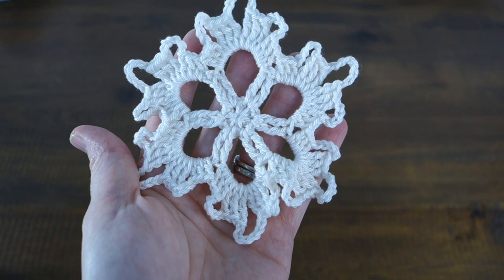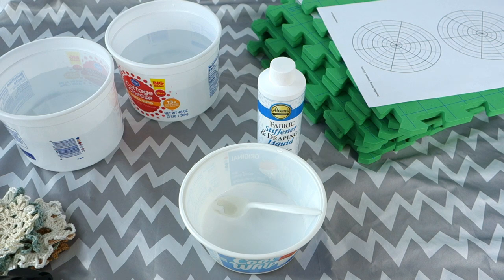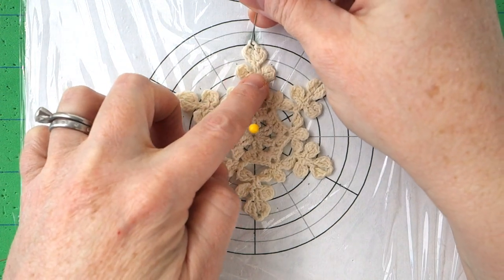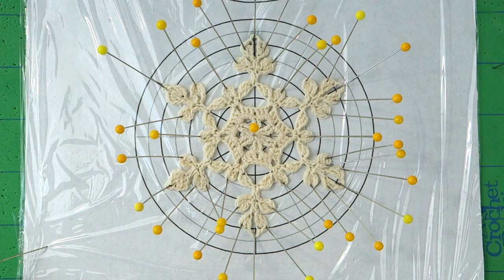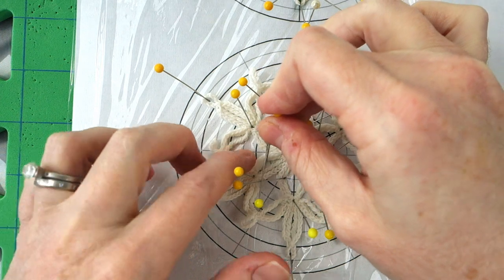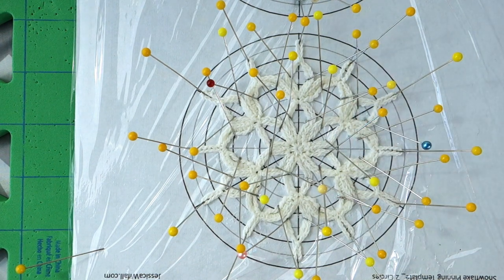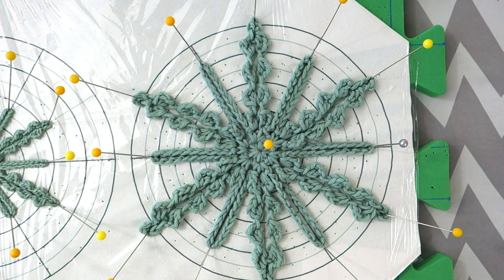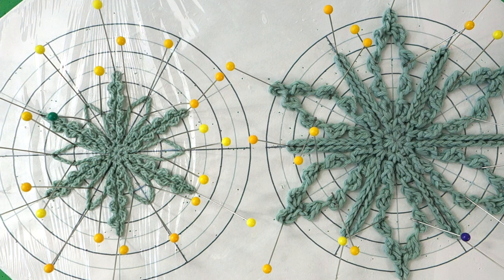How to Stiffen Crocheted Snowflakes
This is the method that I personally use for stiffening pieces to have a nice firm Snowflake and the desired shape.

 Parakeet Snowflake: Link will be added when released.

All snowflakes shown in the video are made with Scheepjes Maxi Sweet Treats Cotton Thread or Scheepjes Catona Cotton Yarn.

Materials List:
- Snowflakes to stiffen
- Fabric stiffener: such as Aleene's Fabric Stiffener & Draping Liquid
- Water
- Some small containers (old clean yogurt or cool whip containers are good for this)
- Rust proof pins
- Blocking foam or cardboard (I use my blocking boards but any cardboard or surface that can hold a pin will work)
- Snowflake pinning templates (see link above)
- Plastic wrap or wax paper
- Clean towel to dry hands on in between Snowflakes